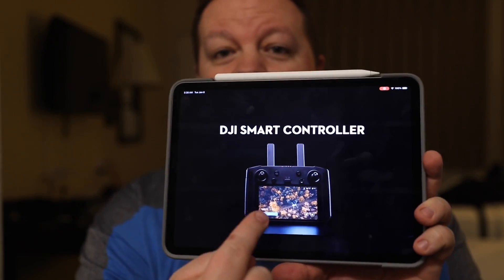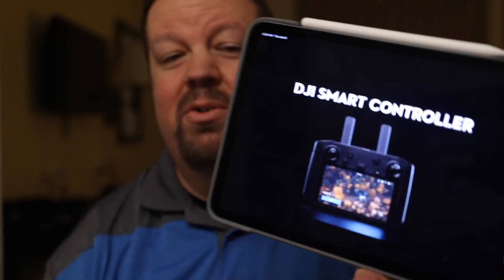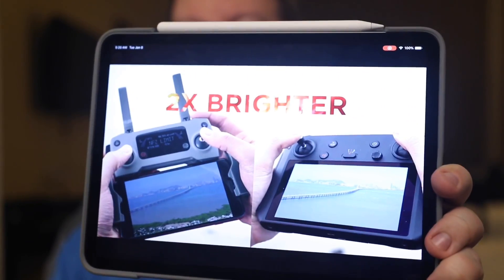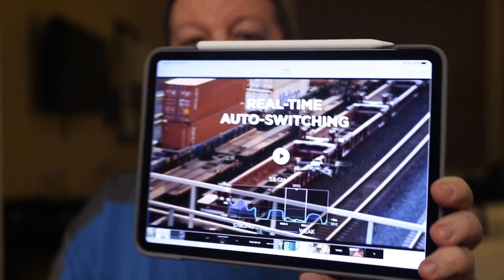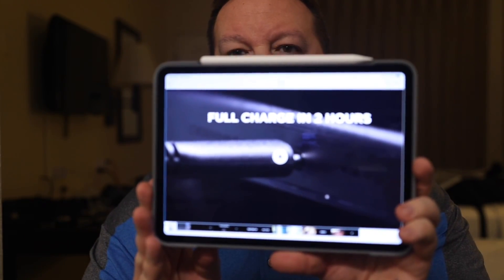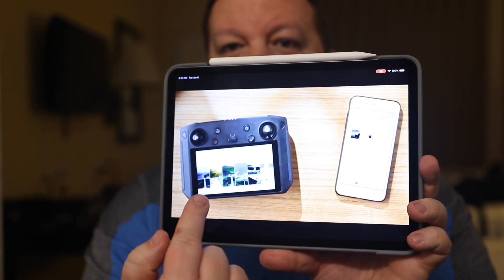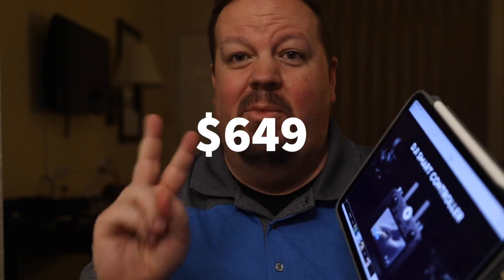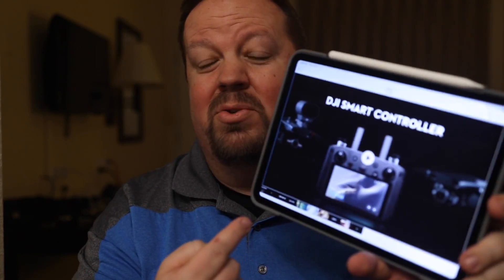DJI Smart Controller for Mavic 2 ANNOUNCED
From DJI:
The DJI Smart Controller is designed to maximize your outdoor flying experience with the Mavic 2 or other aircraft equipped with OcuSync 2.0.[1] A 5.5-inch built-in screen displays clear, bright images, even under challenging conditions. Intuitive controls and pre-installed features like SkyTalk and the DJI GO 4 app get you up in the air quicker, clearer, and more conveniently than ever before.